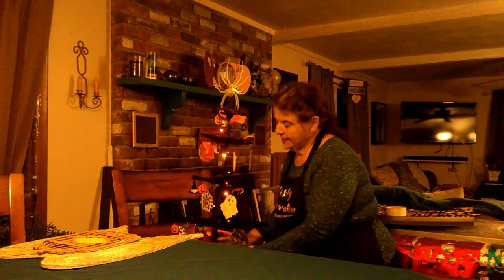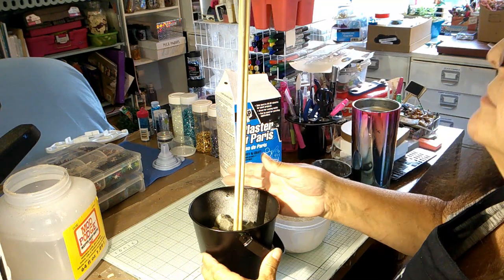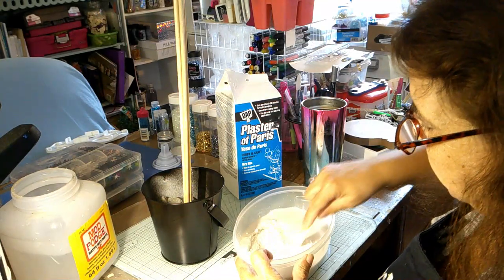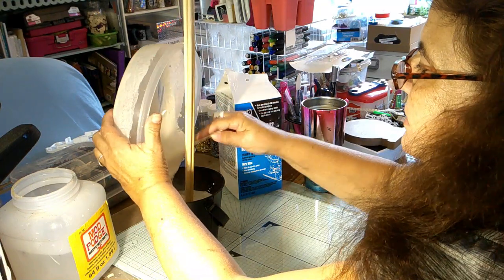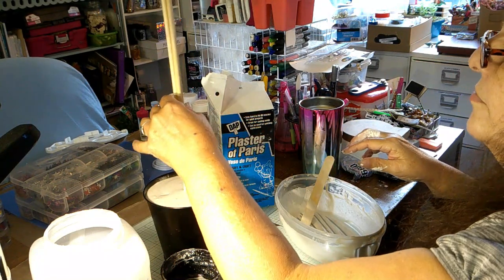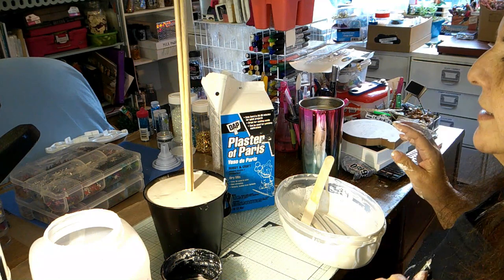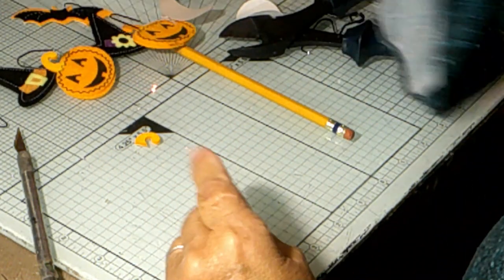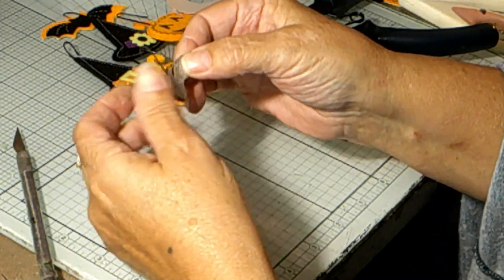Dollar Tree Halloween Spider Web Tree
Join JoAnn in the Try Lab today as we create this absolutely fantastic Spider Web Tree using mostly Dollar tree item!

You are creative - you just need to play to awaken it!

Product List
Dollar Tree: Small bucket or container, Skewers, 2 Spider Webs, Assorted Felt, wooden or decorative Halloween items, paperclips, hot glue

Black Gesso: Craft or Art Store

Black Spray Paint, Plaster of Paris:  JoAnn Fabrics or Hardware Store

Podcast: search "Inner Promptings" on any Podcast platform
or at anchor.fm\joann77